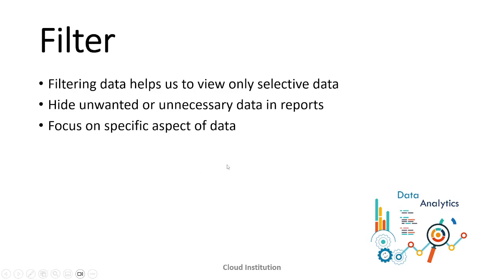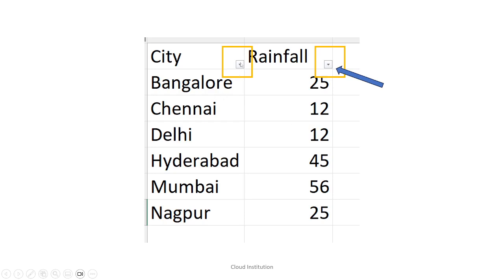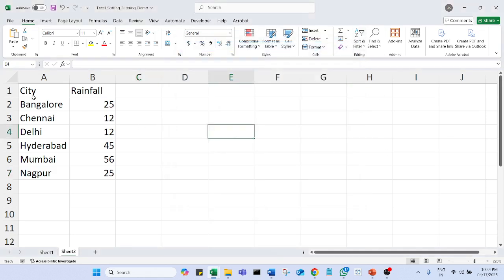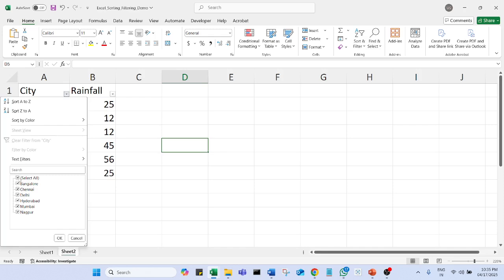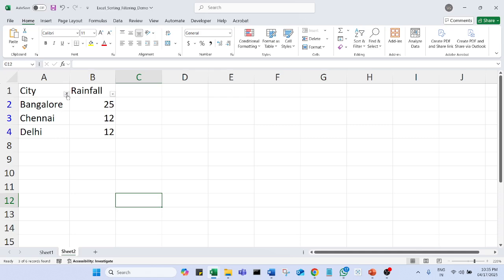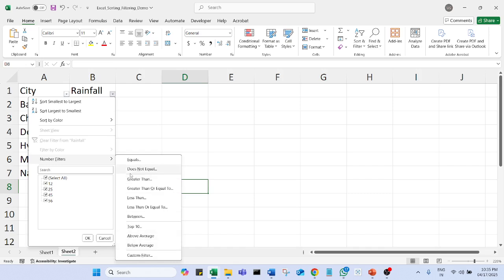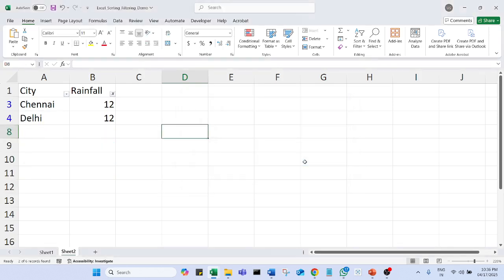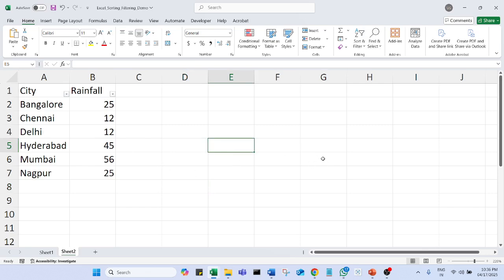Excel Tutorial #9 | Filter 01